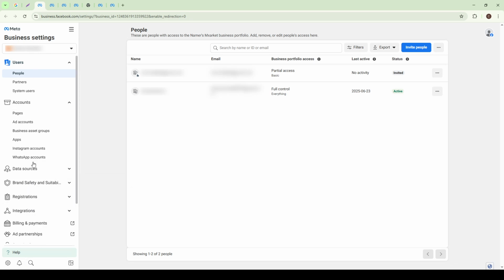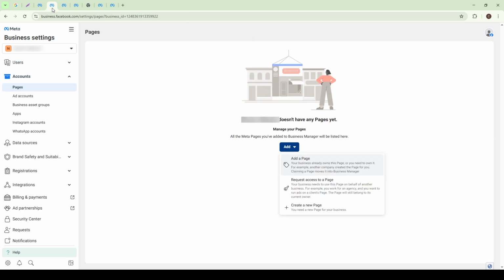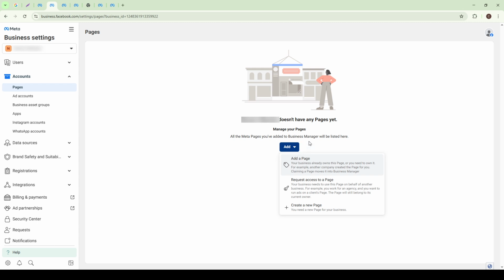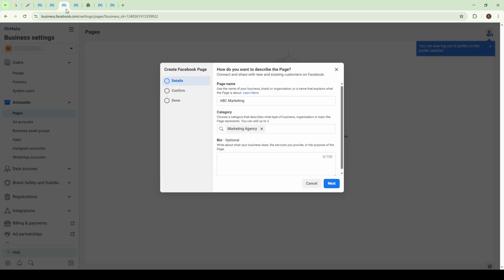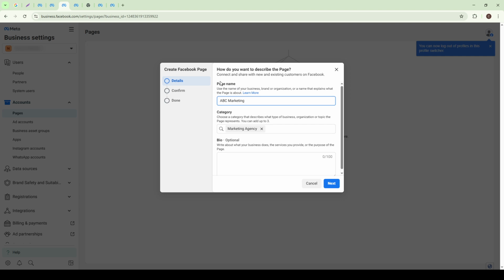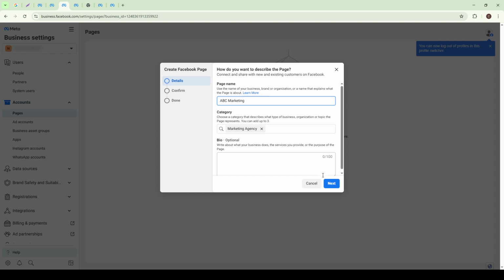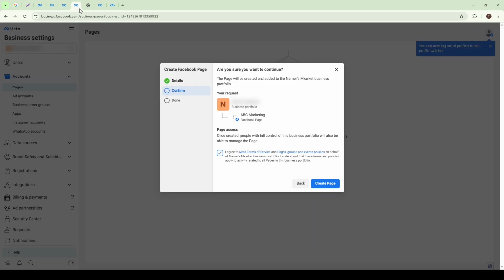How to Add Meta Business Manager [2026 Full Guide]